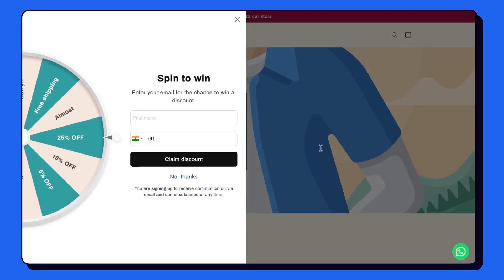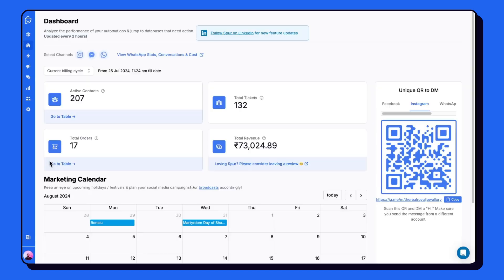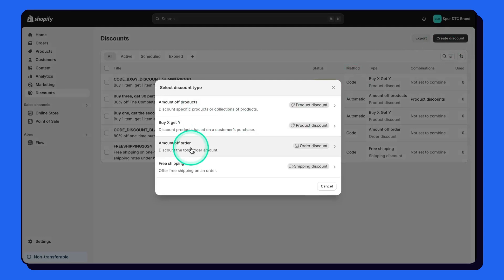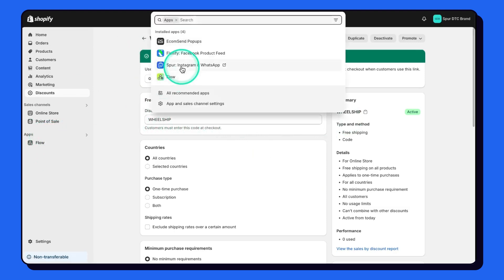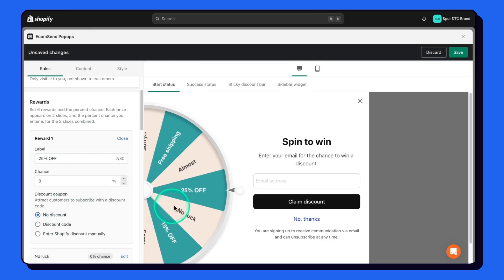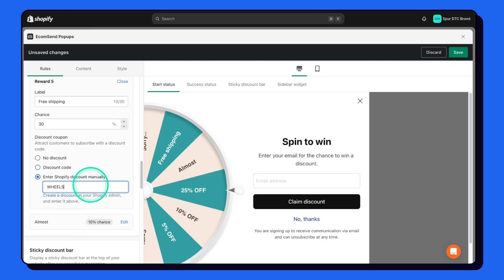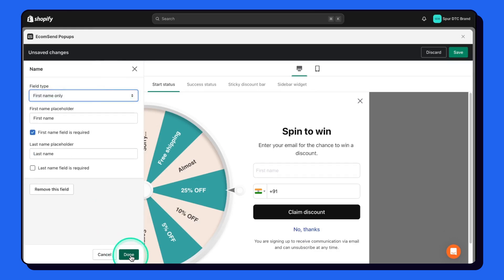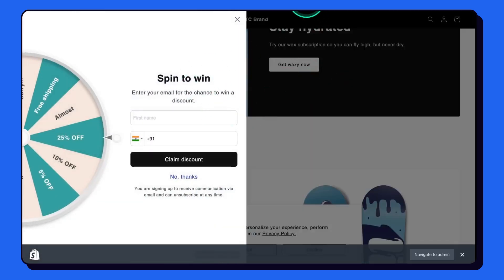Set Up Spin The Wheel Pop-Up to Collect Leads on WhatsApp [Spur eCom Course]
In this video, we’ll show you how to set up the Spin The Wheel pop-up to collect leads from at least 15% of your website visitors.

Key benefits:
- Once visitors enter their phone number, they will automatically receive a message via WhatsApp and be added to a drip marketing flow.
- A brand using this flow collects 5,000 new leads and generates $4,000 in sales every week!

Watch the video to learn how to boost your leads and conversions with this effective strategy.